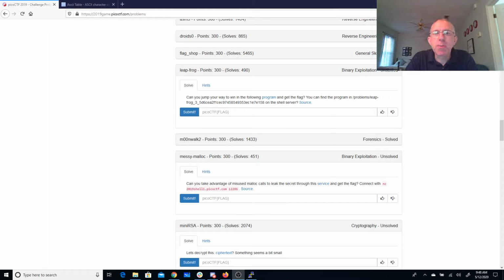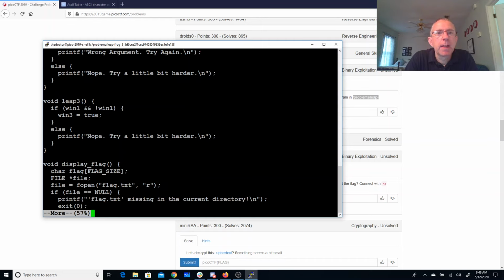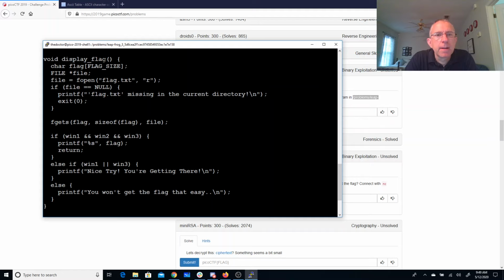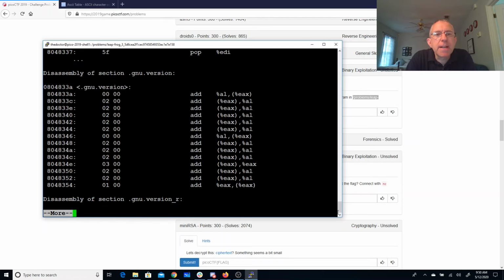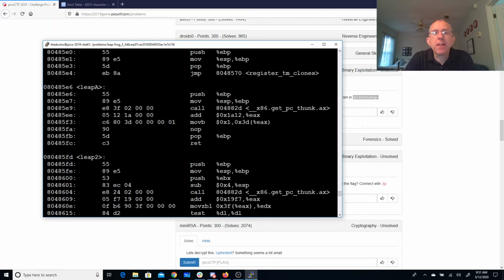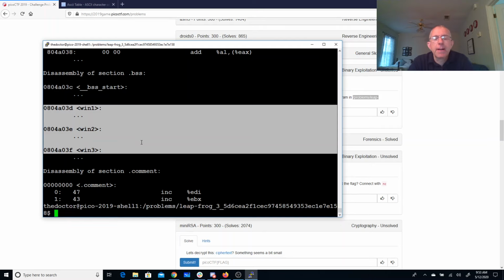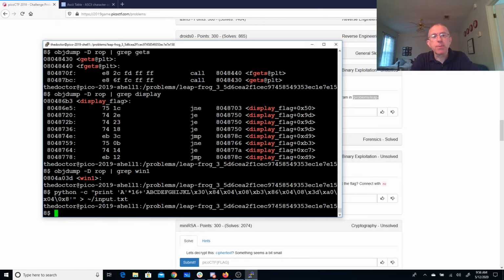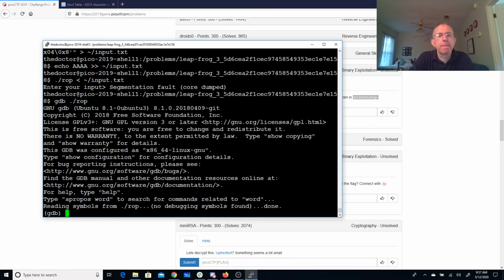pico2019 leap-frog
ROP, return oriented programming